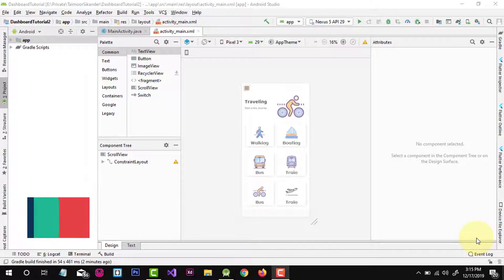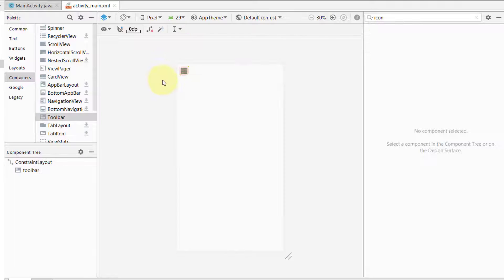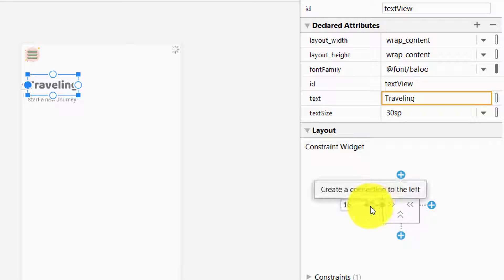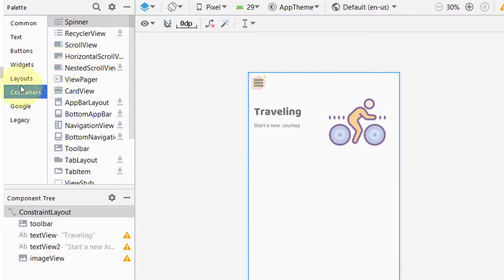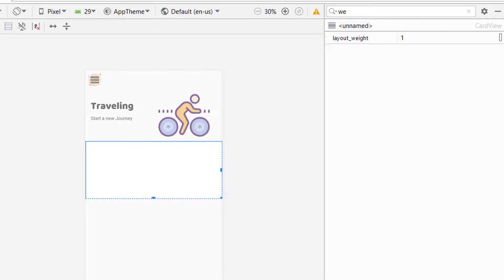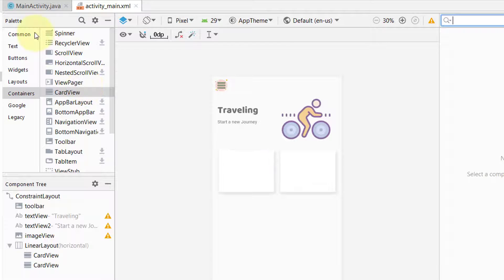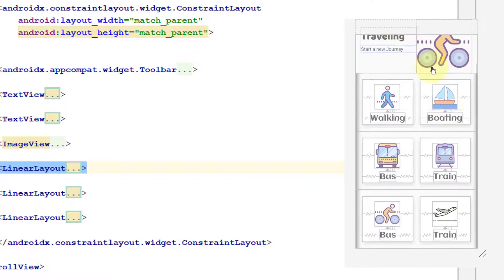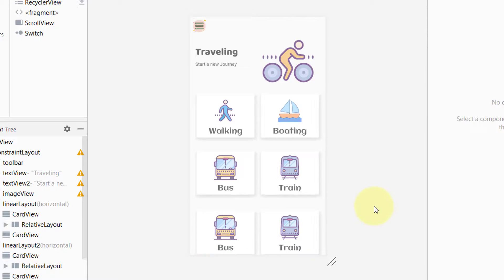Create a Modern Dashboard in android studio using Material design | For all screen sizes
In this tutorial we will be creating a custom Modern Dashboard UI design in android studio. This tutorial will also be covering Dashboard design source code and you can easily get the source code down below in the post.
Watch the video till end and you will be master on creating modern dashboard using material design in android studio.

If you have any queries please tell me down below in the comments.